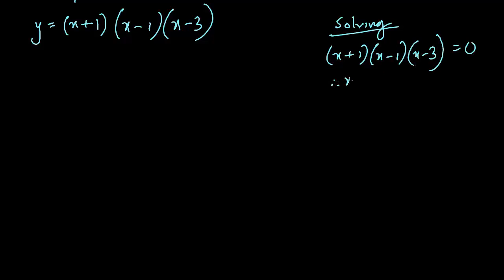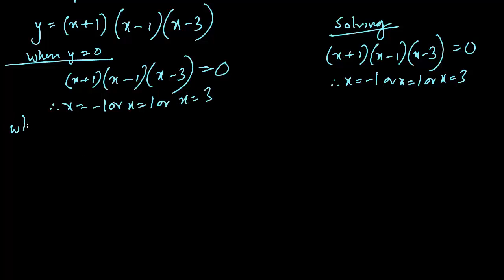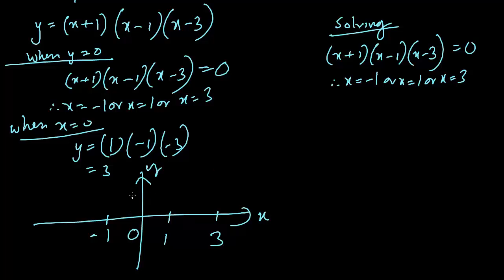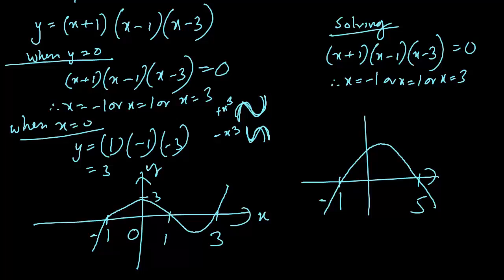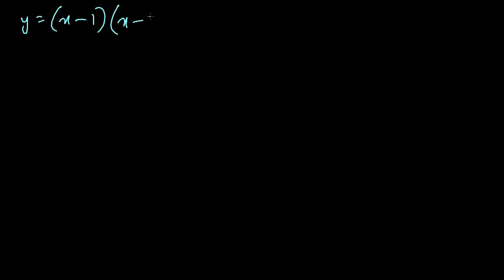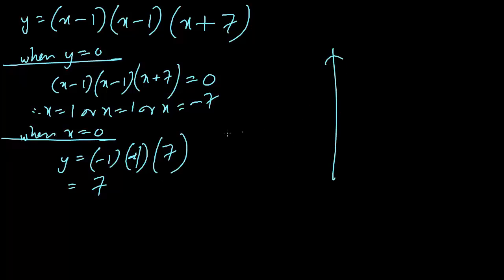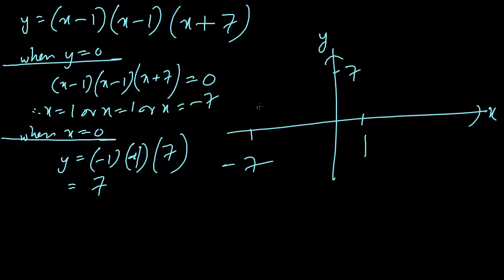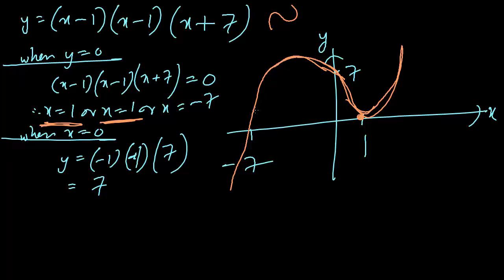Sketching Cartesian Equations (Cubics)